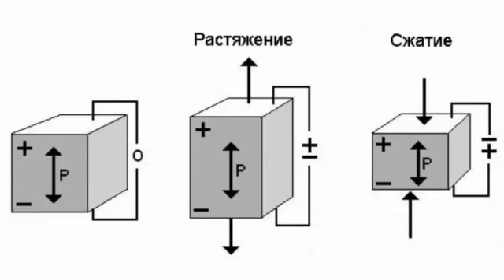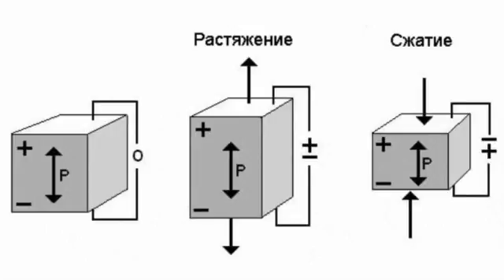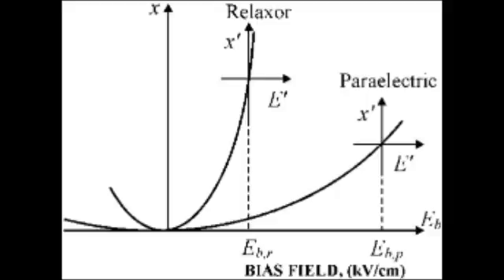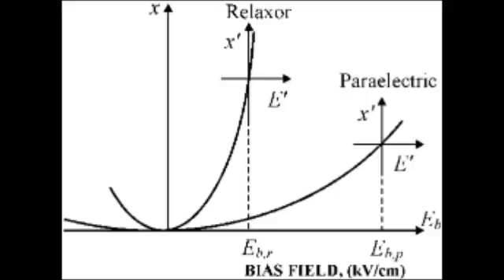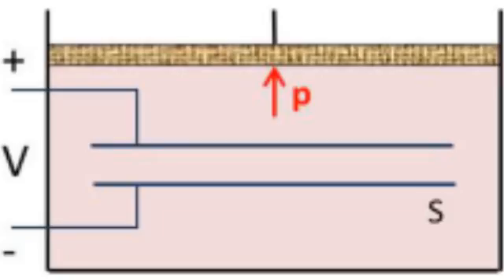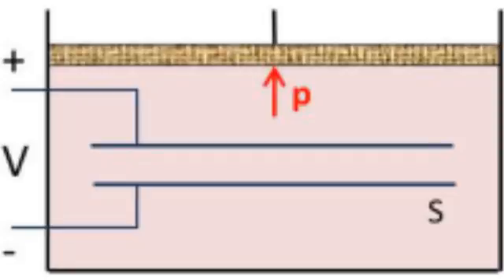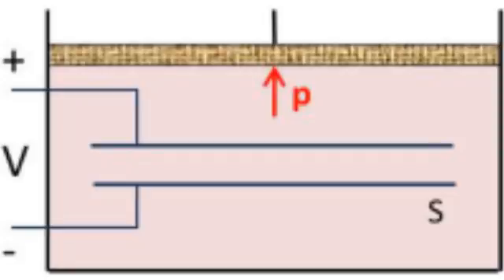Électrostriction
L'électrostriction est une propriété de tout matériau non-conducteur, ou diélectrique, qui consiste en une modification de sa forme sous l'effet d'un champ électrique appliqué. Elle est l'équivalent électrique de la magnétostriction.

Description

L'électrostriction est une propriété de tous les diélectriques due à la présence de domaines électriques répartis aléatoirement à l'intérieur du matériau. Lorsqu'un champ électrique est appliqué chaque domaine se polarise suivant l'axe du champ. Les côtés opposés des domaines se chargent de façon opposée et s'attirent mutuellement, provoquant une réduction de leur dimension dans la direction du champ électrique (et conjointement un allongement de leurs dimensions perpendiculaires au champ, dans les proportions du coefficient de Poisson). La déformation résultante est proportionnelle au carré du module du champ électrique : on dit qu'il s'agit d'un effet du second ordre.

Il faut distinguer l'électrostriction de l'effet piézoélectrique inverse. Le premier est un effet du second ordre, proportionnel au carré du champ électrique. Ainsi, des champs électriques opposés créent une déformation identique. À l'inverse, l'effet piézoélectrique est un effet linéaire ; la déformation est proportionnelle au champ électrique (effet du premier ordre). Des champs électriques opposés créent donc des déformations opposées.

De plus, si l'effet piézoélectrique inverse est toujours associé à l'effet piézoélectrique direct, il n'en existe pas d'équivalent pour l'électrostriction : une contrainte appliquée ne crée aucune variation de polarisation électrique.

Enfin, l'effet piézoélectrique n'affecte que certains matériaux de basse symétrie alors que l'effet électrostrictif est présent dans tous les matériaux diélectriques.